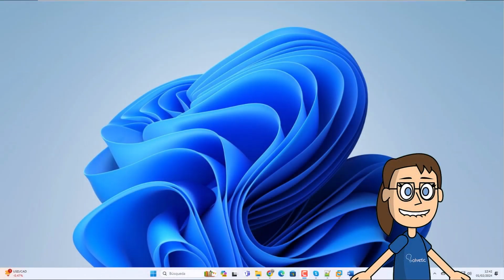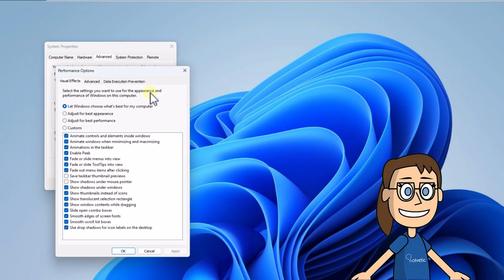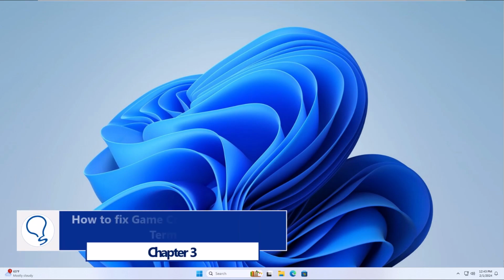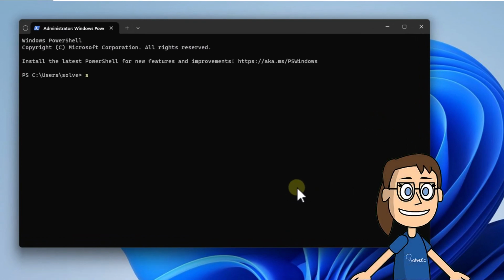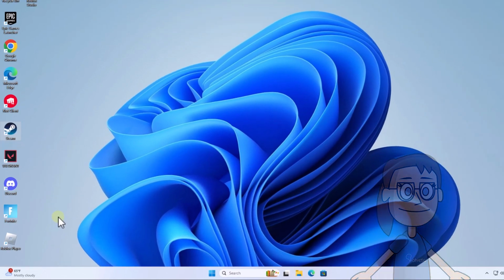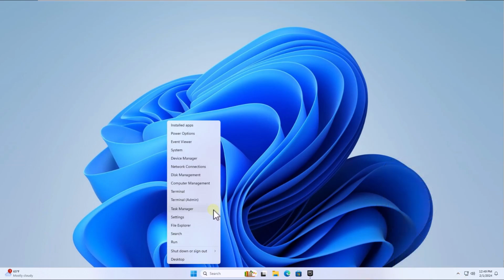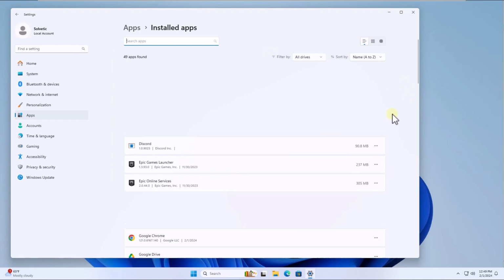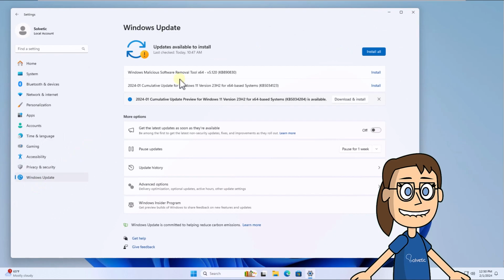GAME CRASHING on PC FIX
Hello there! It's frustrating when your games keep crashing on your PC, but we're here to help you find a solution. Game crashes can occur for various reasons, including hardware issues, driver problems, or software conflicts. In this guide, we'll explore troubleshooting steps to diagnose and fix the issue of games crashing on your PC.

We'll cover topics such as updating drivers, checking for hardware problems, and optimizing your system for gaming. By following the steps in this guide, you'll hopefully resolve the issue and enjoy a smoother gaming experience.

Sfc /scannow
Sysdm.cpl

 》 CHAPTERS 《

00:00 Introduction
00:31 How to fix Game Crashing on PC configuring performance
01:09 How to fix Game Crashing on PC from Power mode
01:42 How to fix Game Crashing on PC with Terminal
02:38 How to fix Game Crashing on PC from shortcut
03:17 How to fix Game Crashing on PC from Task manager
03:44 How to fix Game Crashing on PC configuring background
04:23 How to fix Game Crashing on PC updating the system